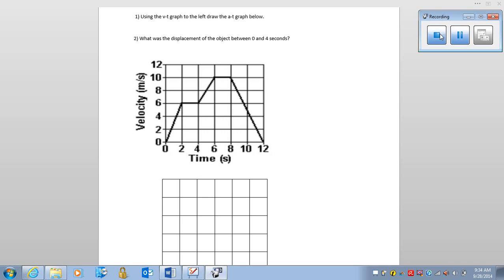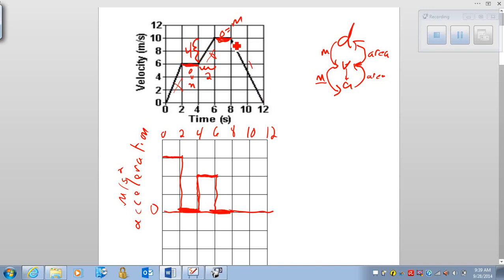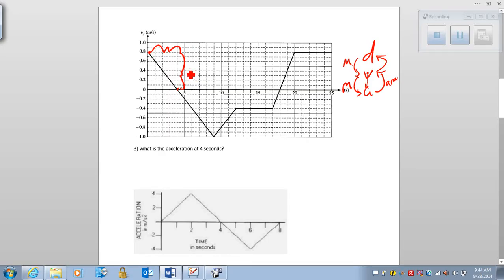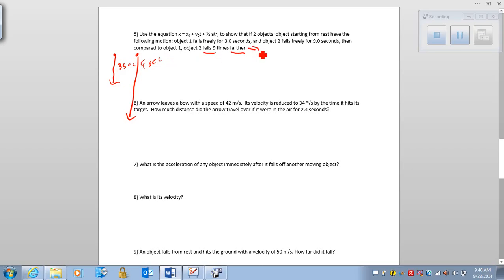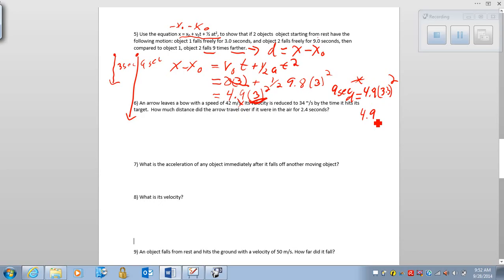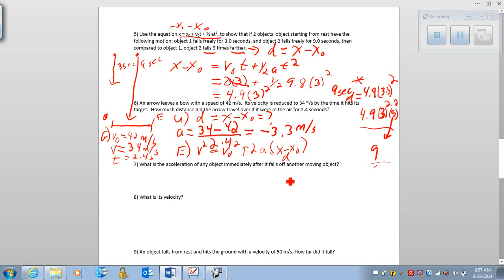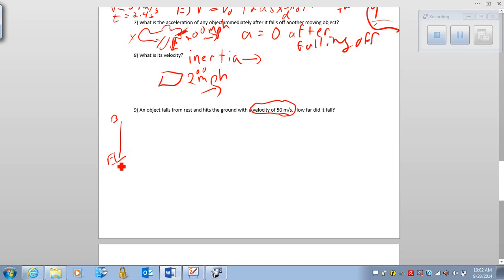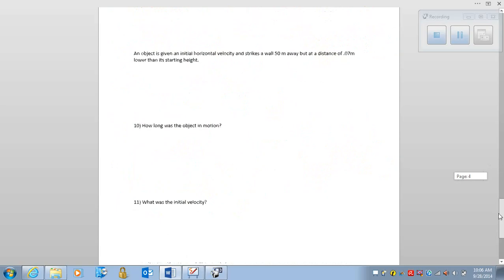AP week 6 part 1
Questions 1-9 week 6 review